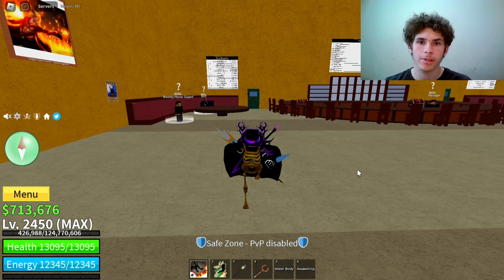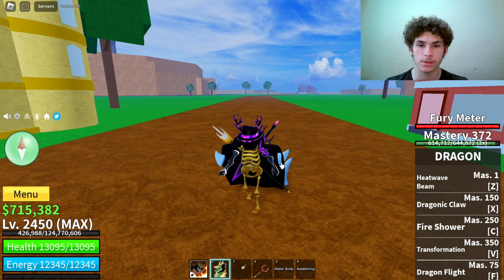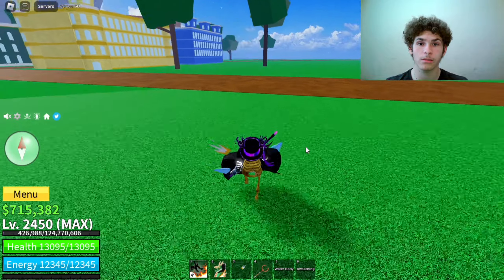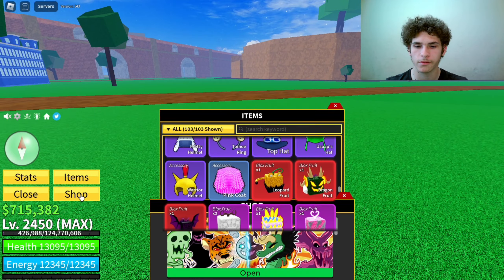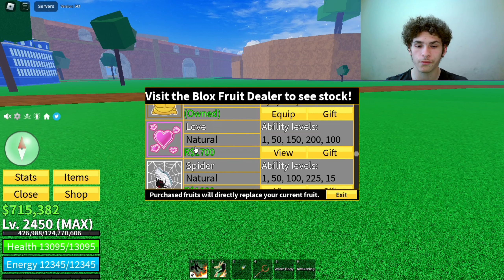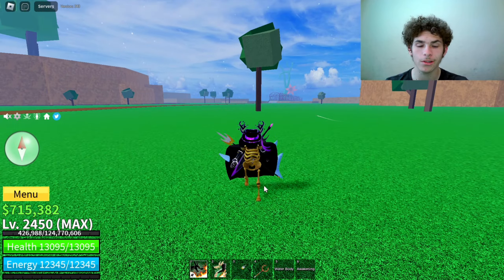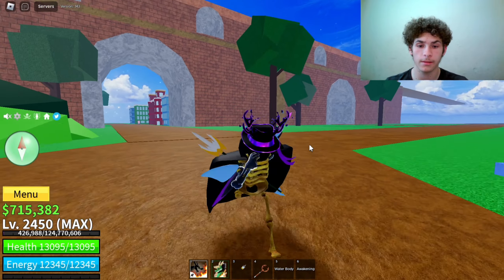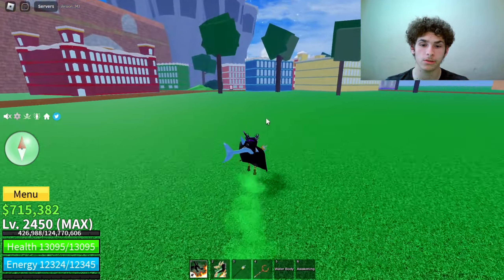Things To Do Before Update 20 Blox Fruits (ROBLOX)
Hello guys and welcome back to another video and in todays video ill be giving yall some tips on what to do before update 20 blox fruits!

blox fruits, dragon fruit blox fruit, roblox one piece, dragon awakening, dragon fruit rework, control fruit, control fruit rework, update 20 blox fruit